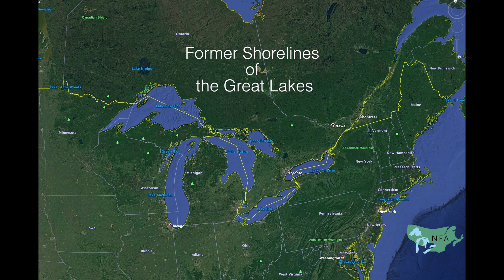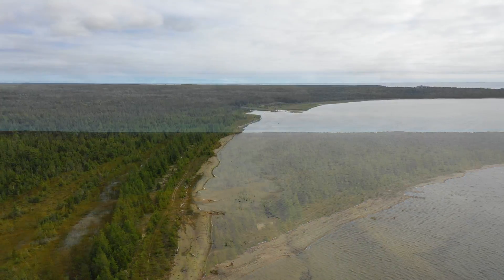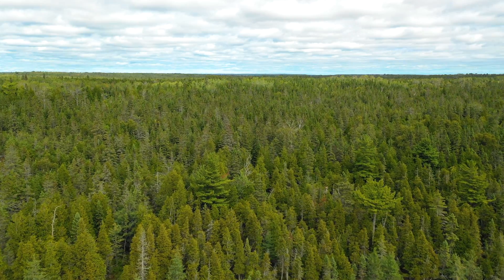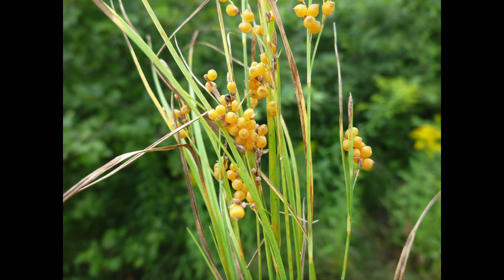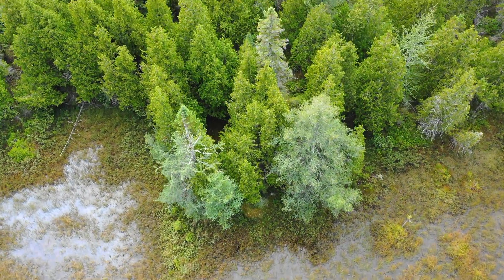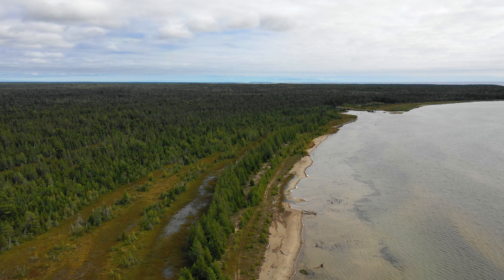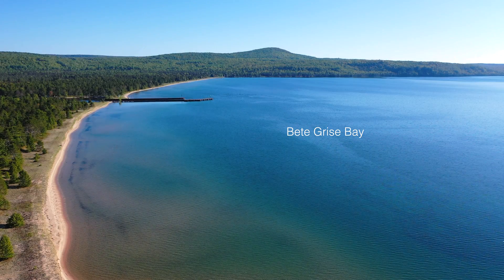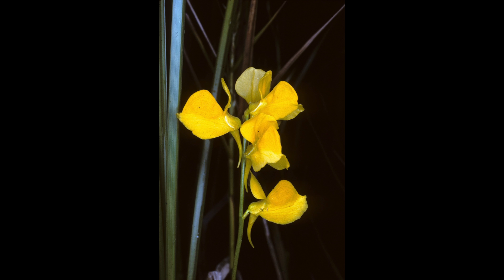Former Shorlines of the Great Lakes 71821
Bands of fens and treed levees formed over 1,000s of years since glaciers retreated at Michael's Bay on Lake Huron's Manitoulin Island, and at Bete Grise on Lake Superior's Keweenaw Peninsula.  Filmed in 4k.  McNeilFilms 2021.